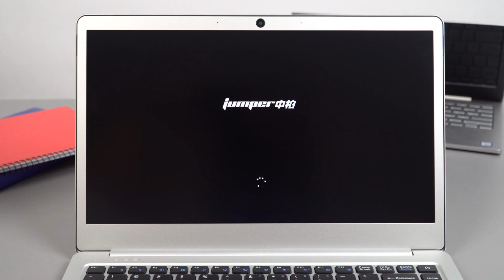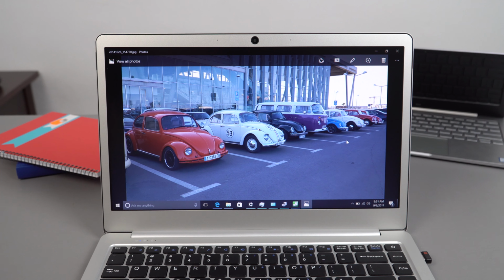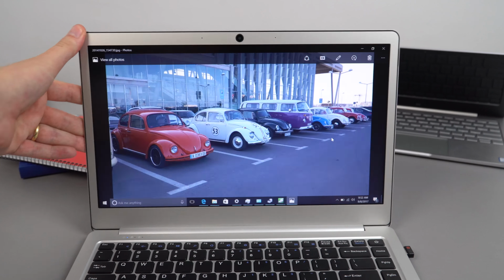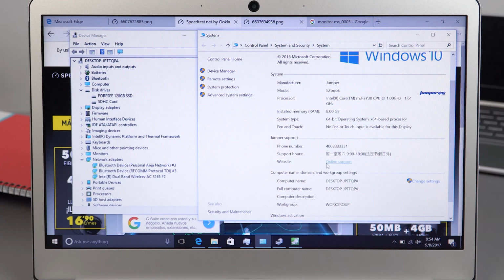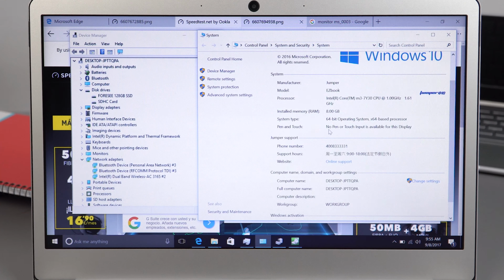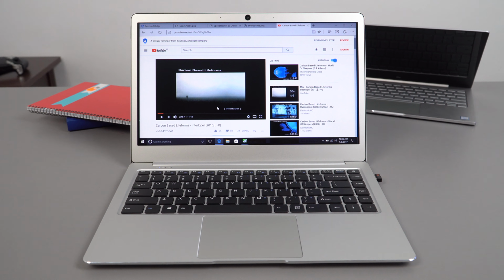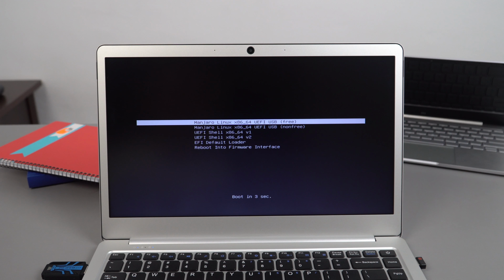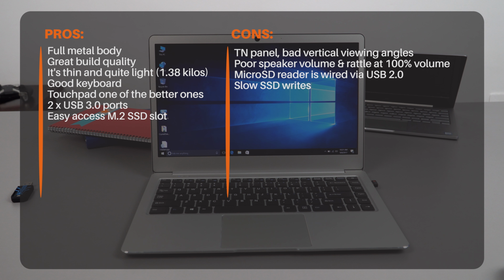Jumper EZBook 3 Plus Unboxing And Hands-On Review (Core M3-7Y30 Laptop)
Jumper EZBook 3 Plus Unboxing and hands-on preview. Core M3-7Y30 8GB RAM version of the EZbook 3L Pro.